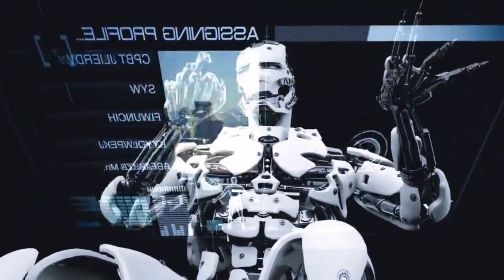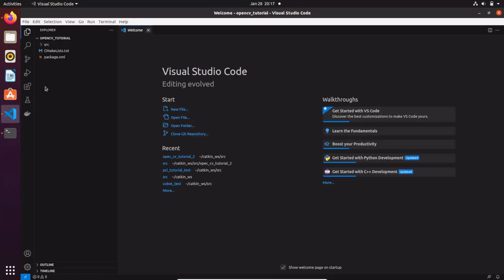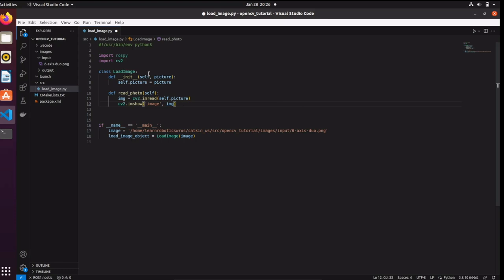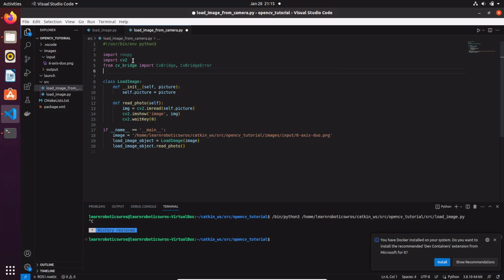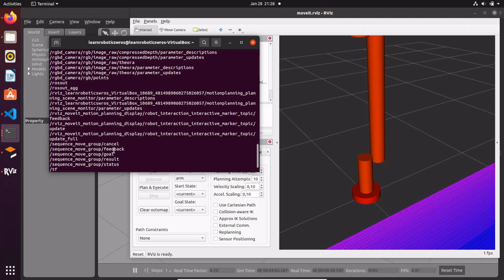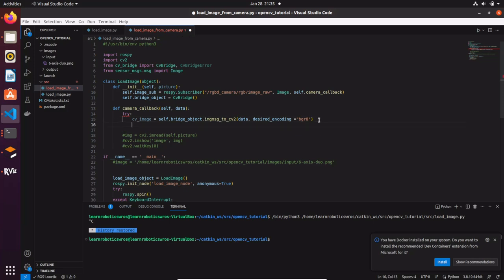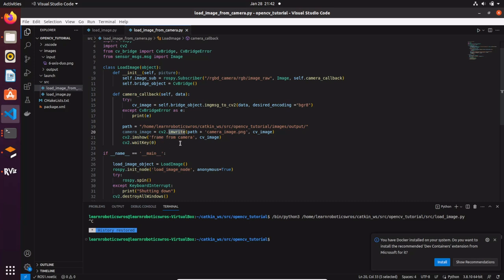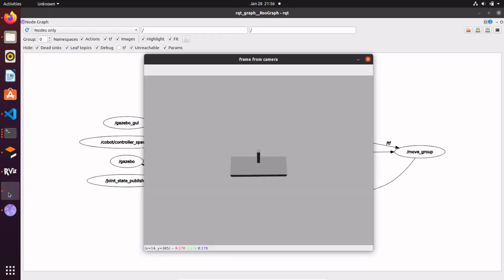OpenCV Basics for Robotics with ROS - How to read an image from Camera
WELCOME50
In this series you will learn the basics concept of OpenCV for robotics in ROS environment. In this video you have and overview of how OpenCV process an image, how ROS process an image and why the CvBridge library is used.
Then you will understand how to read and image from camera that publish a message of type sensor_msgs::image on the topic /rgb/image_raw.

REMEMBER:
Everithing you see in this video is pushed in my GitHub repository!
Here the link:
Repository of the package cobot_simulation (updated):

feel free to clone it and try with your robot!

Topics
00:00 What you will learn
02:08 How OpenCV and ROS process images
06:45 How to recognize a ROS image
07:50 How to use CvBridge
08:40 The project
17:50 Interface ROS with OpenCv